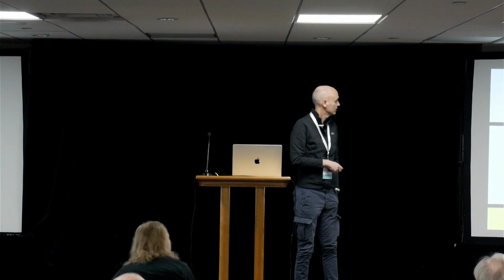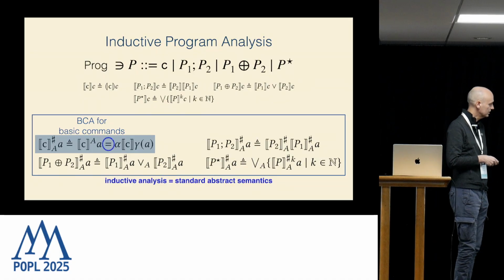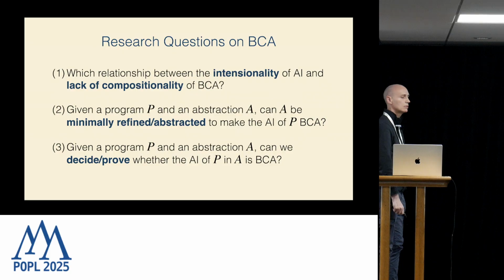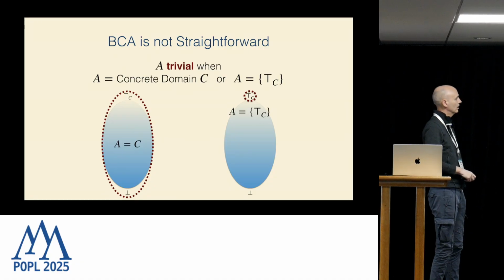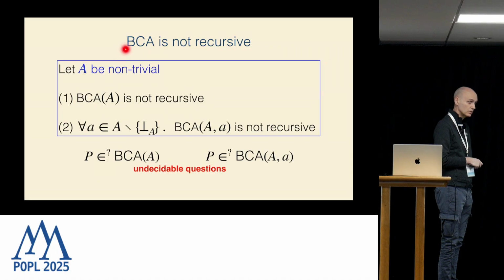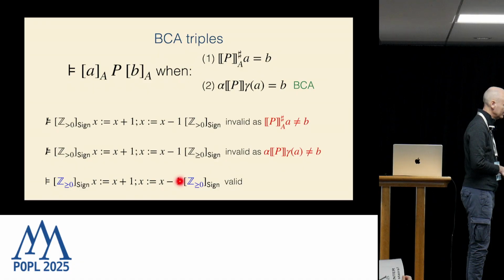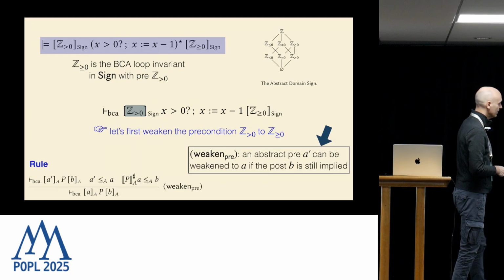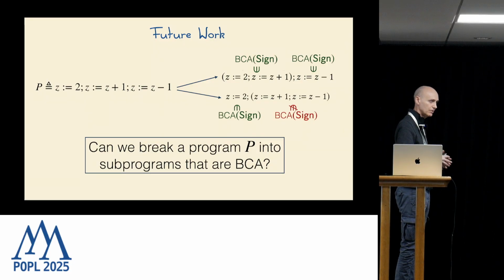[POPL'25] The Best of Abstract Interpretations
The Best of Abstract Interpretations (Video, POPL 2025)
Roberto Giacobazzi and Francesco Ranzato
(University of Arizona, USA; University of Padova, Italy)

Abstract: We study 'the best of abstract interpretations', that is, the best possible abstract interpretations of programs. Abstract interpretations are inductively defined by composing abstract transfer functions for the basic commands, such as assignments and Boolean guards. However, abstract interpretation is not compositional: even if the abstract transfer functions of the basic commands are the best possible ones on a given abstract domain A this does not imply that the whole inductive abstract interpretation of a program p is still the best in A. When this happens we are in the optimal scenario where the abstract interpretation of p coincides with the abstraction of the concrete interpretation of p. Our main contributions are threefold. Firstly, we investigate the computability properties of the class of programs having the best possible abstract interpretation on a fixed abstract domain A. We show that this class is, in general, not straightforward and not recursive. Secondly, we prove the impossibility of achieving the         best possible abstract interpretation of any program p either by an effective compilation of p or by minimally refining or simplifying the abstract domain A. These results show that the program property of having the best possible abstract interpretation is not trivial and, in general, hard to achieve. We then show how to prove that the abstract interpretation of a program is indeed the best possible one. To this aim, we put forward a program logic parameterized on an abstract domain A which infers triples        [pre]A p [post]A. These triples encode that the inductive abstract interpretation of p on A with abstract input pre ∈ A gives post ∈ A as abstract output and this is the best possible in A.